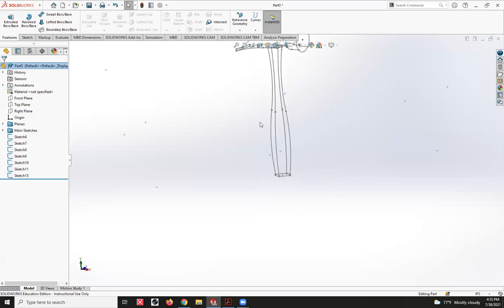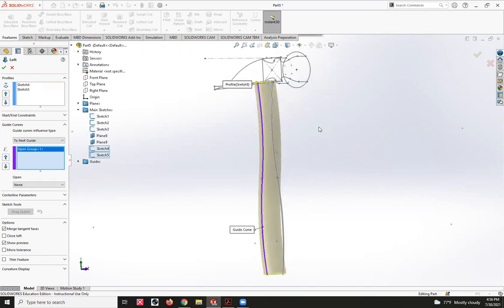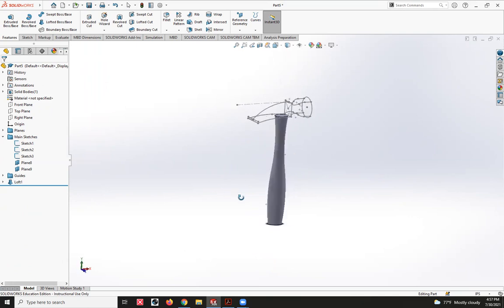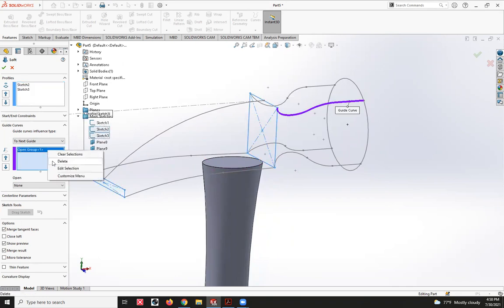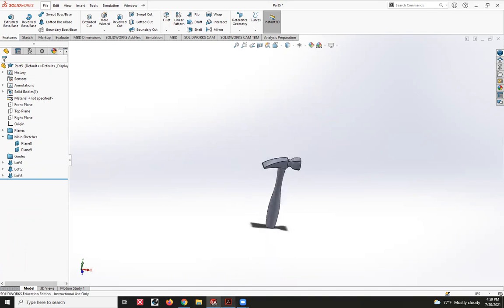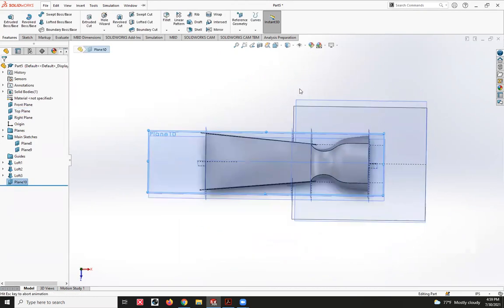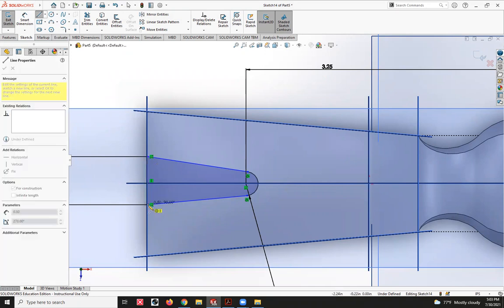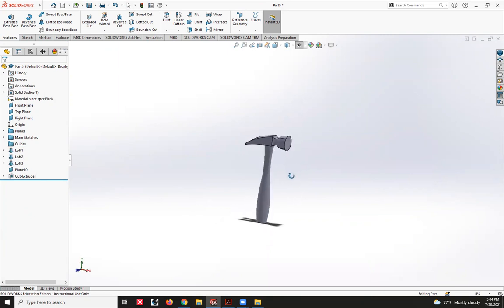Advanced Loft Example 3 of 3 (lofts and finishing touches)